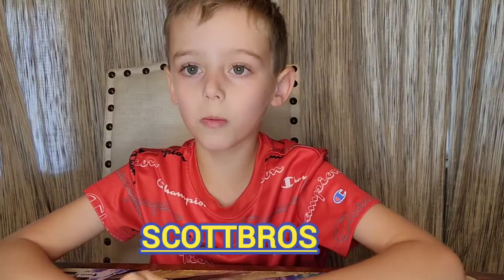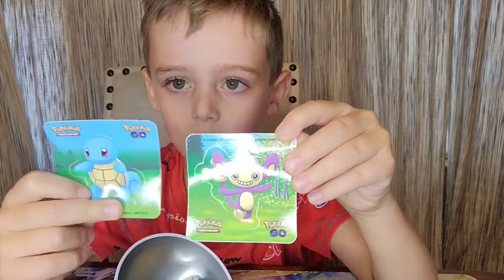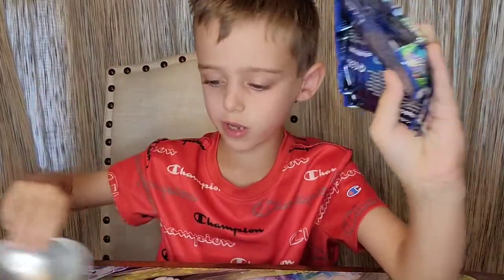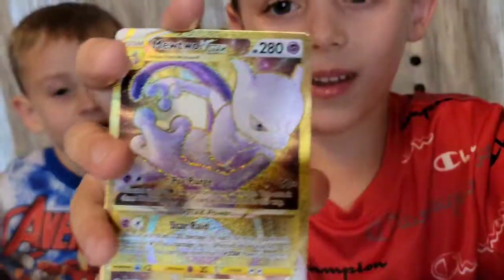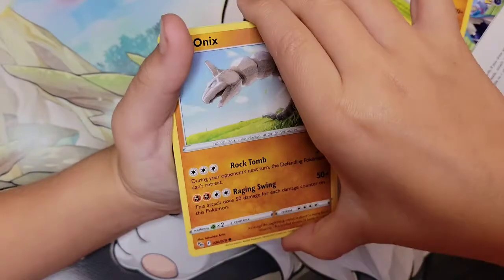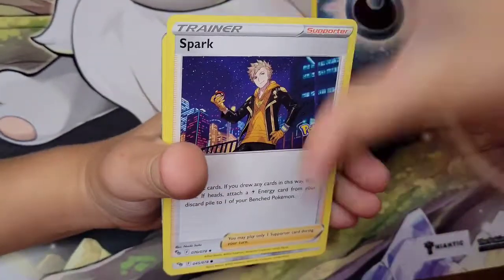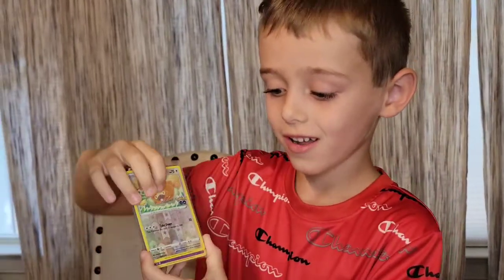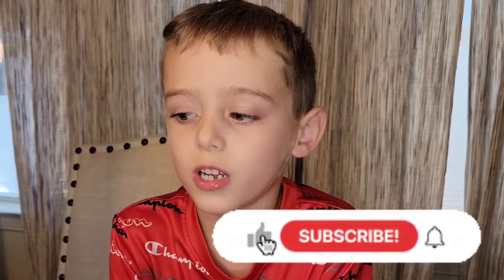Sawyer opens a Pokémon Go Ultra ball tin. CRAZY PULL, SUPER RARE CARD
Sawyer gets super lucky and pulls some crazy cards from a pokemon go ultra ball tin